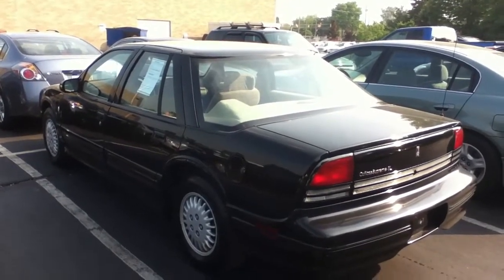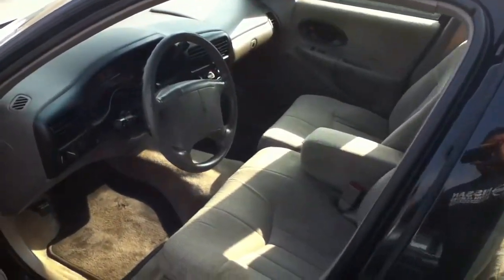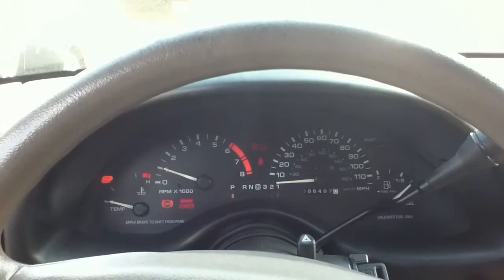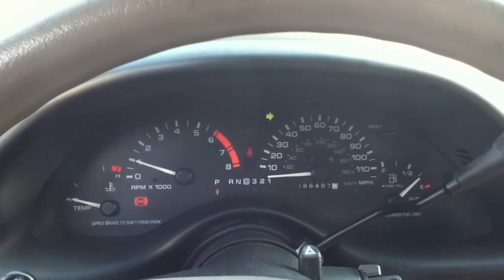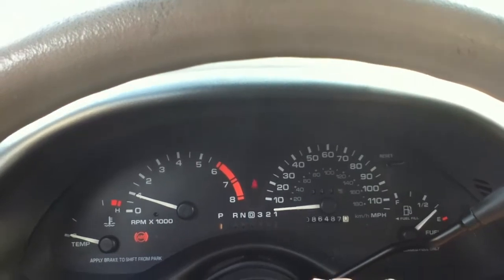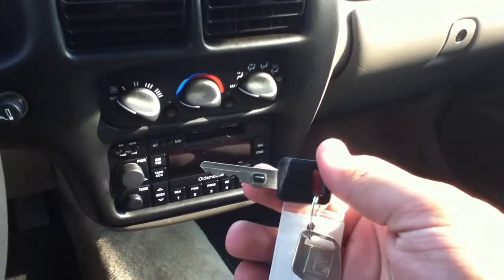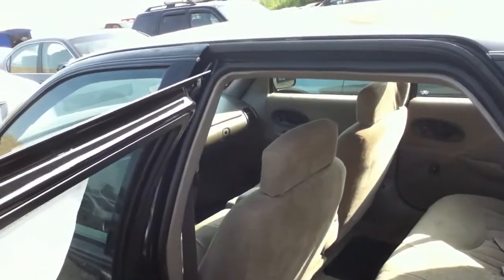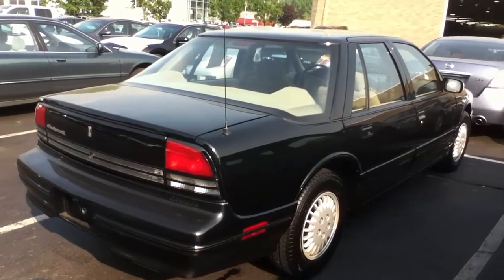1996 Oldsmobile Cutlass Supreme cold start, tour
Traded in at Nissan of North Olmsted. Was looking into buying this one too. This car was almost mint and very well maintained with low miles.